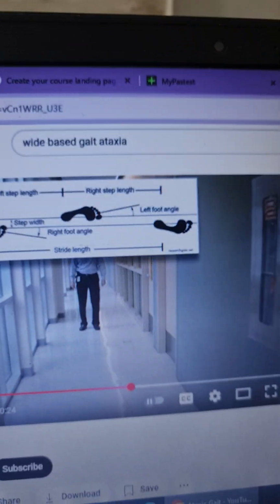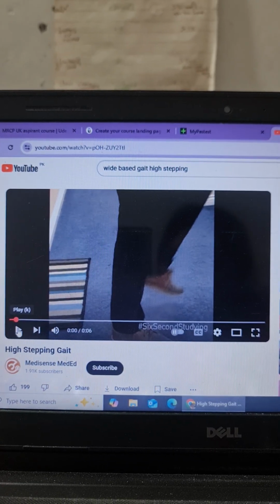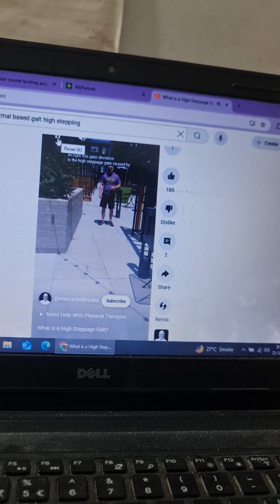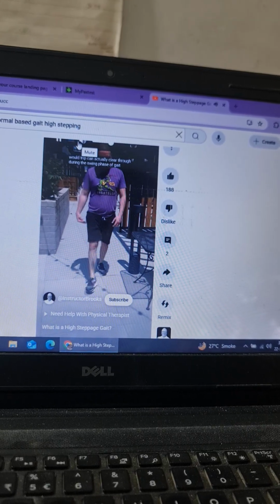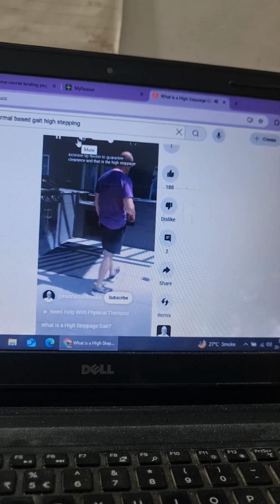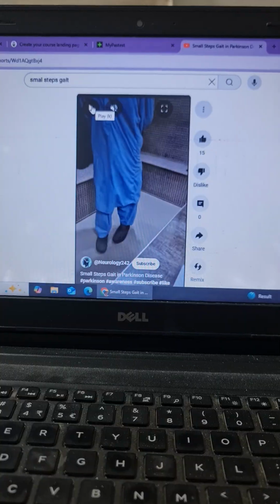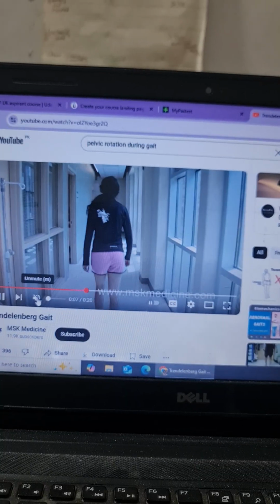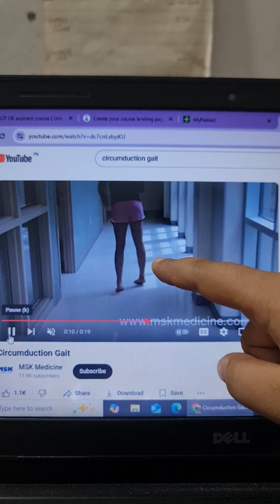Patterns of Gait